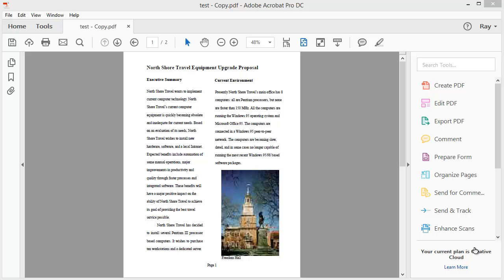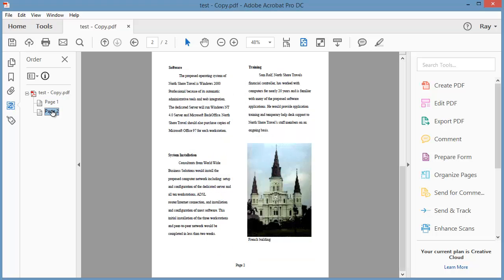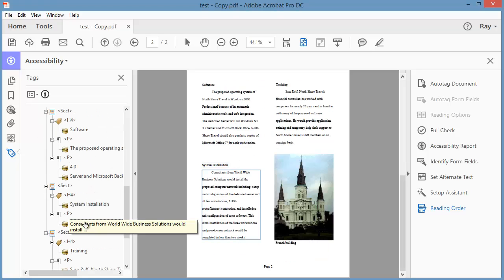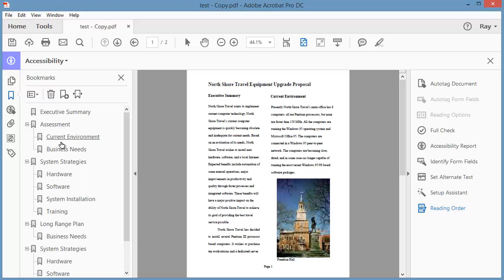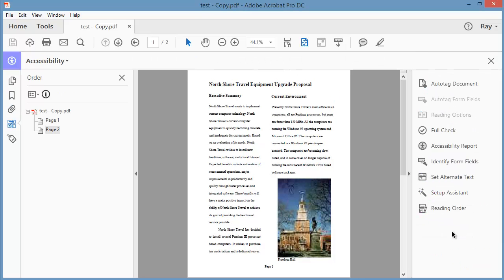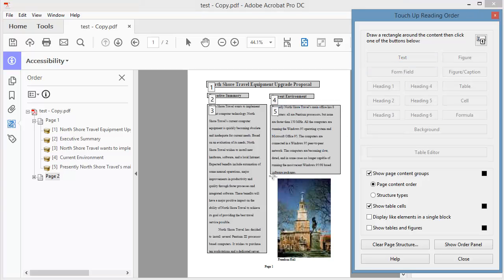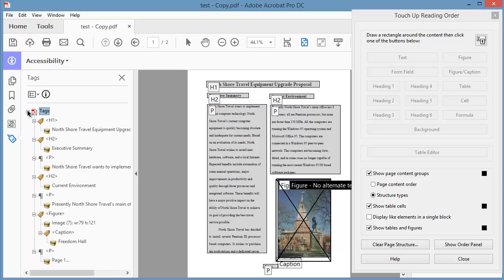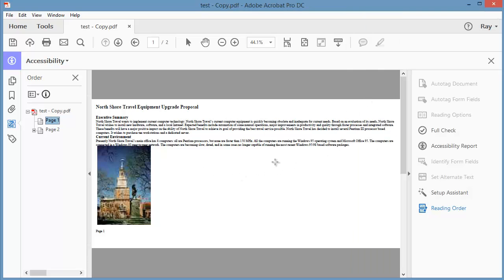Order panel section 508